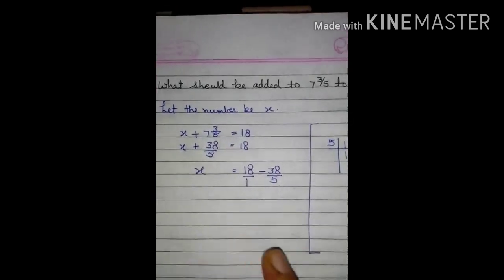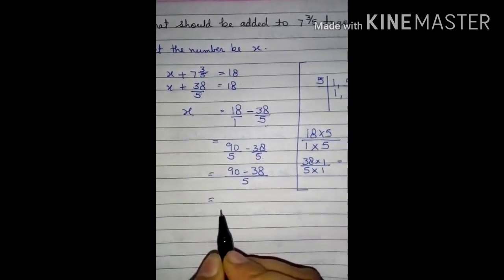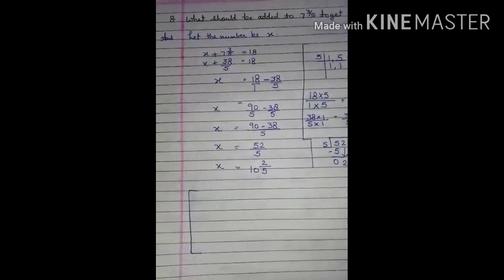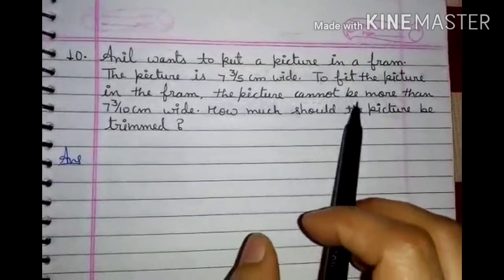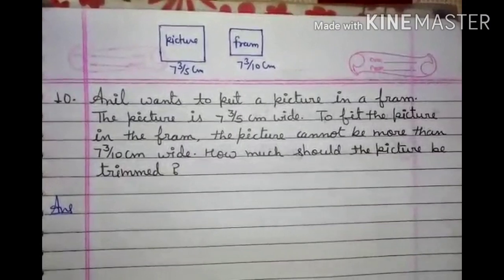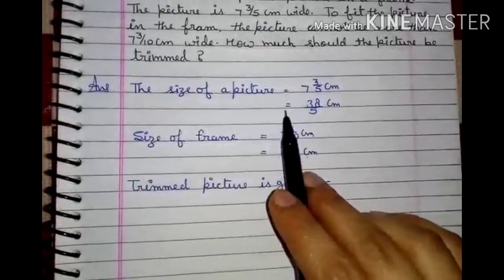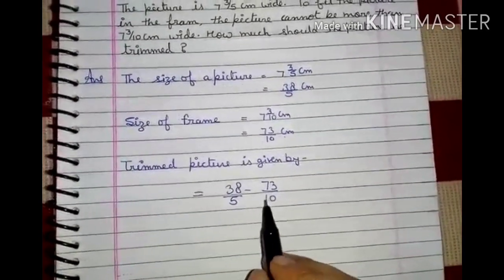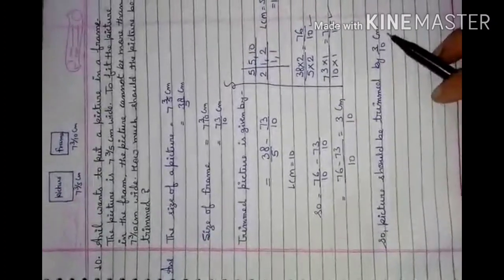Class 7 Fractions Chapter 2 Ex-2.1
Explanation of Fractions